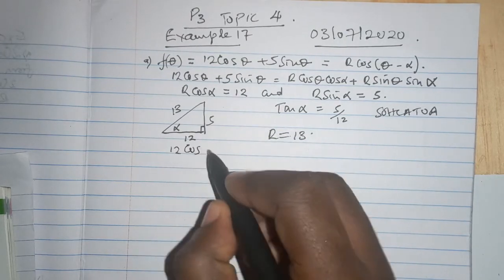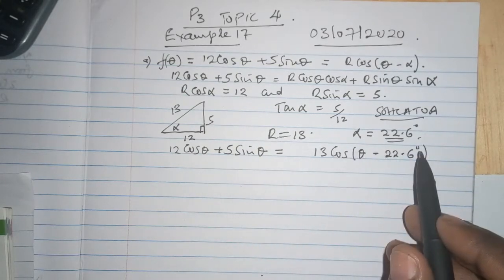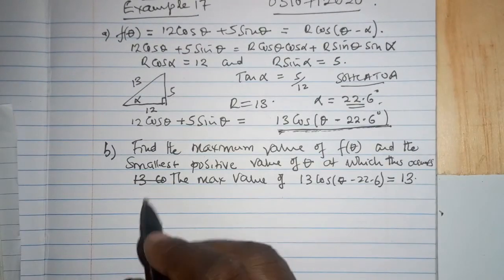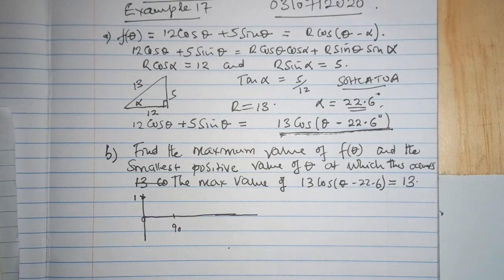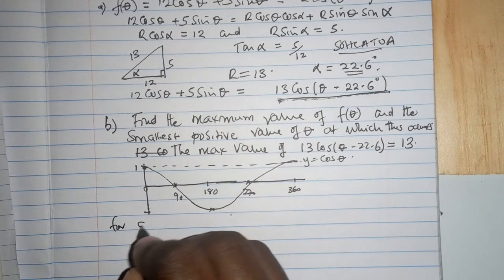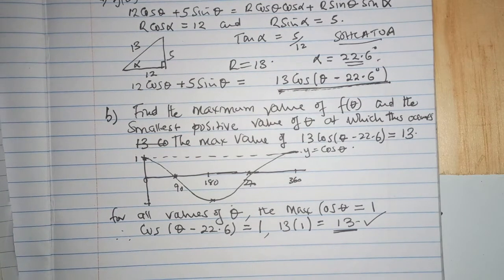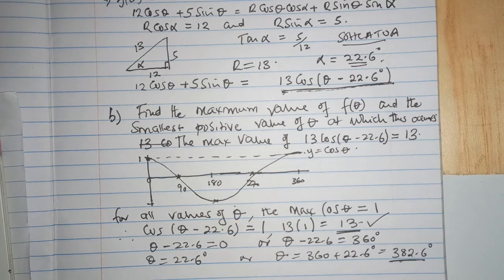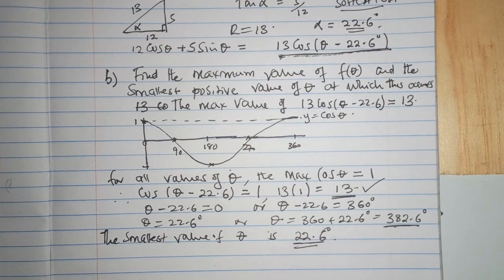P3 Trigonometric addition formulae example 17